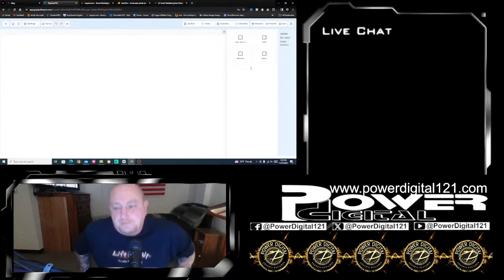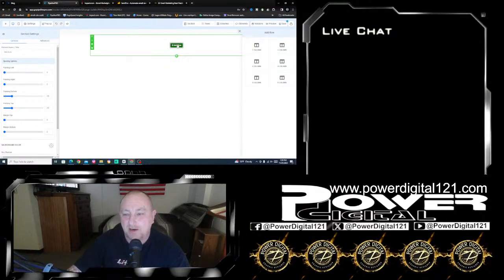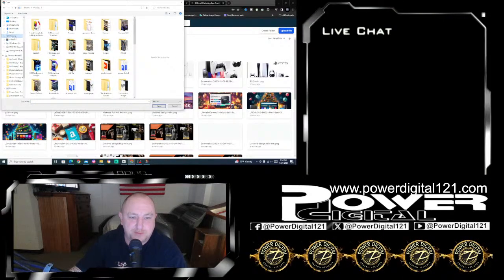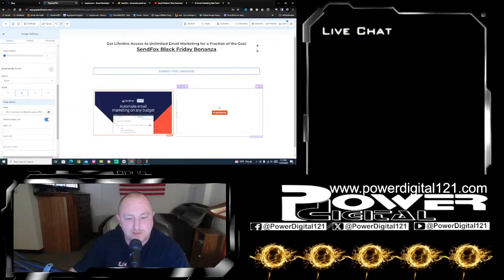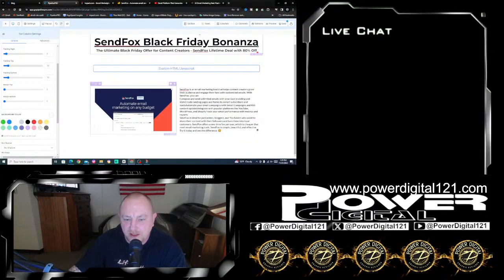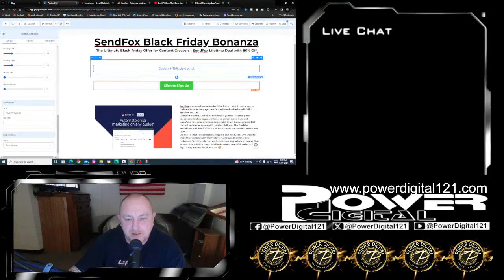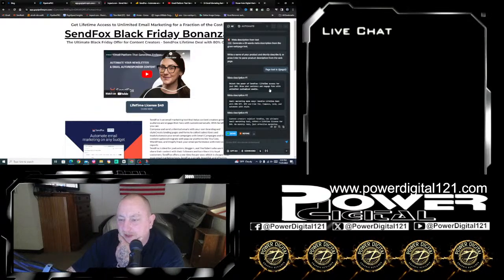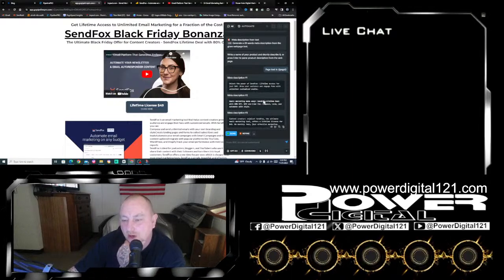How to Create Landing Pages that Convert | PowerDigital121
Join me as I show you how to create landing pages that convert visitors into customers using Restream. I will be using PipeLinePro to design and optimize my landing pages. YouWhether you are a beginner or an expert, you will find some useful tips and tricks in this stream.